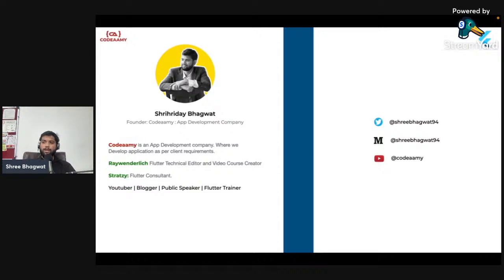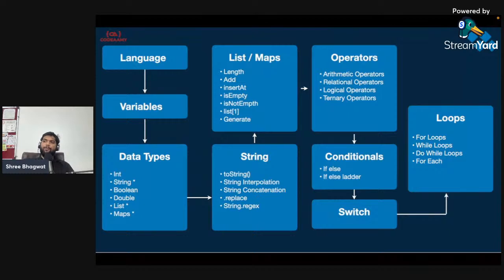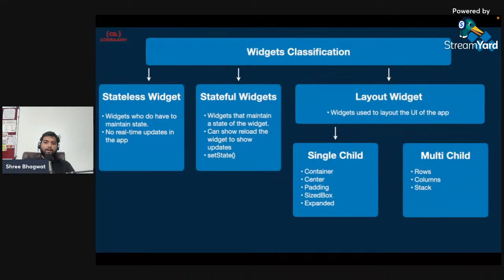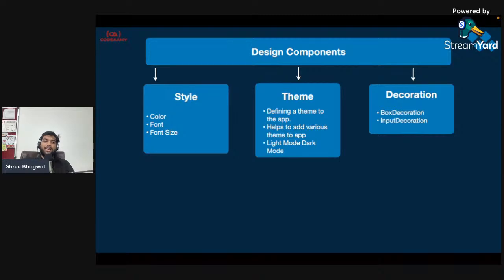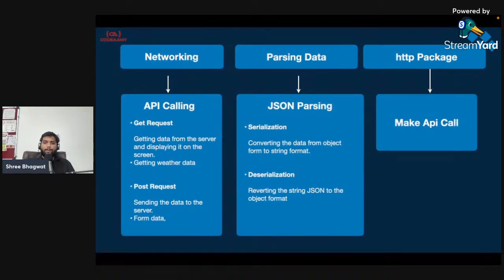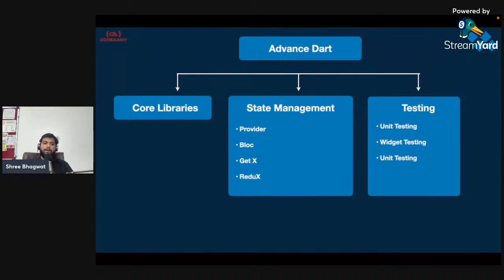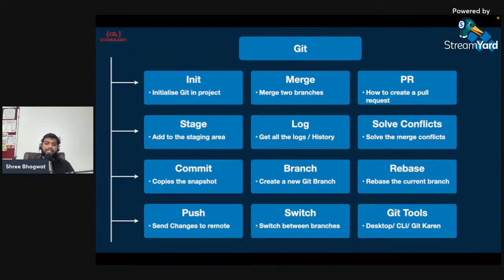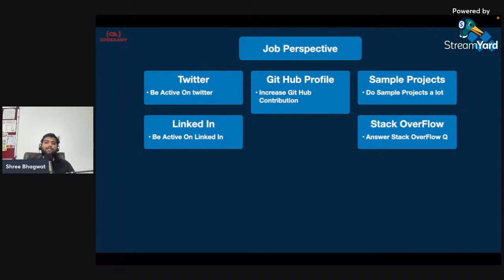Getting Started with Flutter | Shrihriday Bhagwat - CEO at Codeaamy Pvt. Ltd